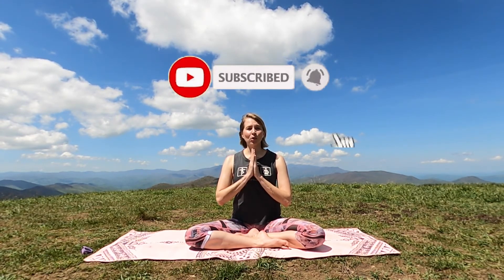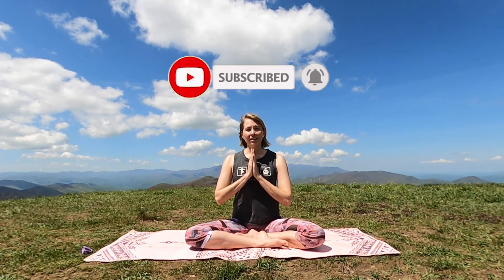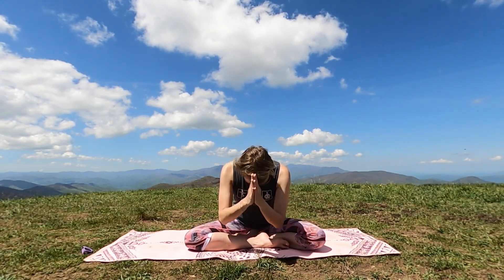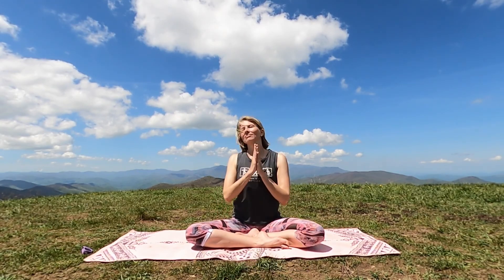8 Minute Slow Breathing Meditation to Reduce Stress, Anxiety, Fear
These slow breathing techniques will help you relax the body and the mind by calming the parasympathetic nervous system. It is a great way to wind down before bedtime and to release some stress/fear/anxiety.

Elements: Earth, Air

I forgot my mic when filming and it was windy so I had to re-record the audio.

My name is Miranda and I'm a RYT500 yoga teacher based in Asheville, NC.

I also created a video series to share the tools I use to keep calm and boost your immunity during this coronovirus or covid-19 panic (and any other stressful times in life).

When your stress and anxiety is high, it stimulates your sympathetic nervous system (fight or flight) and produces more cortisol in your body, which can lower your immunity. These videos will help you calm down, relax and therefore support your immune system.

Video 1: A 10-minute sensory meditation that will get us out of our heads and into our bodies.

Video 2: A guided walking/hiking meditation designed to get you outside into the fresh air and sunshine, which has been scientifically proven to help boost immunity or speed illness recovery.

Video 3: A gentle, immune-boosting yoga asana practice with plenty of twists and folds to help refresh the sinuses and detox the body.

Bonus Videos! It's also important to get a lot of sleep to maintain a healthy immune system, which these yoga Nidra guided relaxation videos can help with: